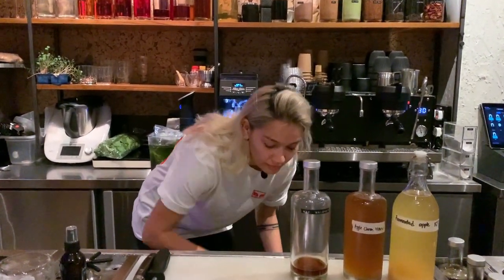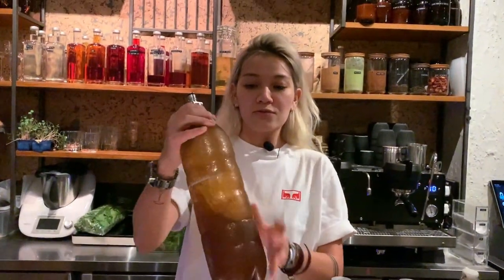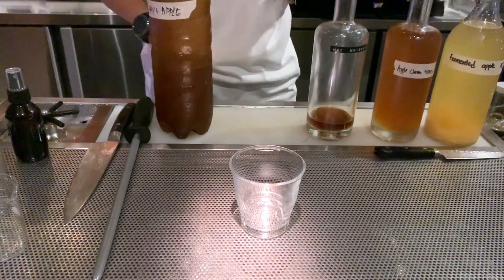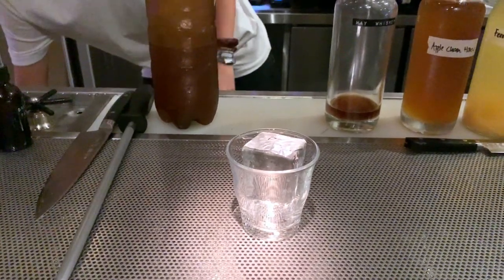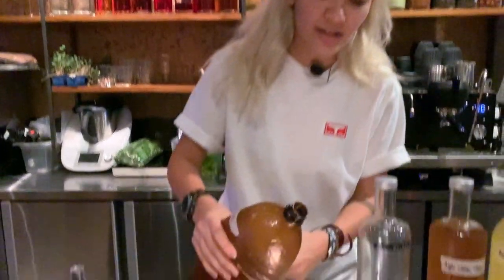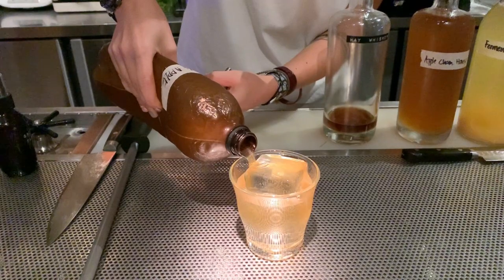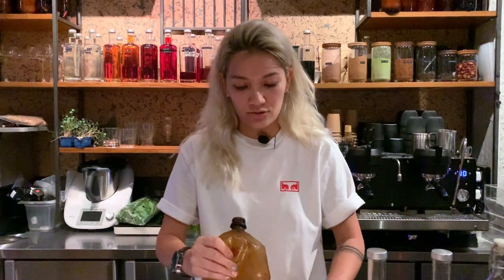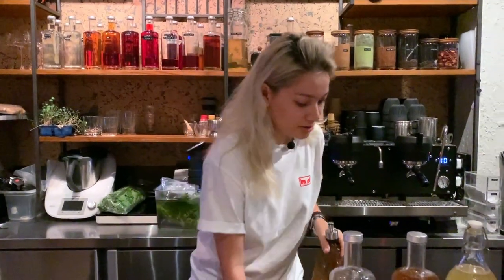Hutch from No Sleep Club (Singapore): Hay and Apple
Hutch from No Sleep Club makes us her signature cocktail, Hay and Apple